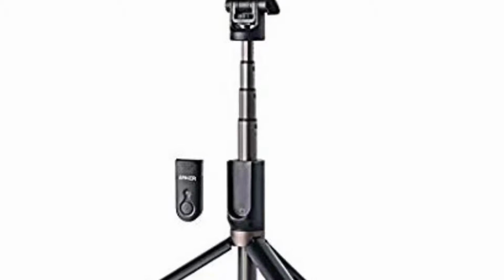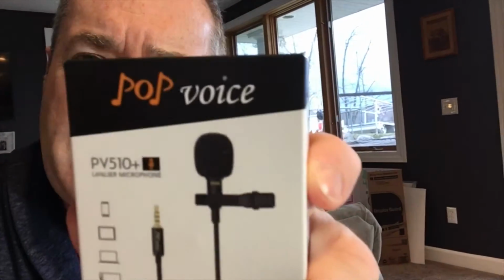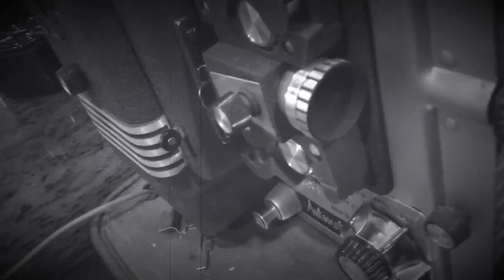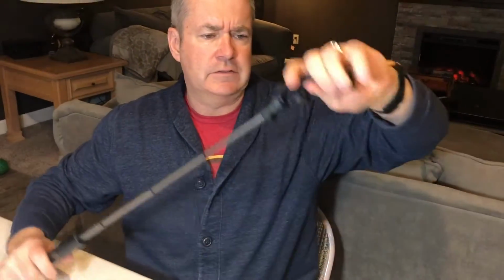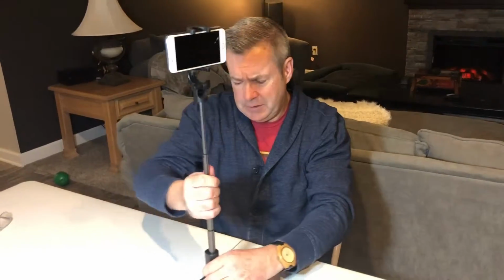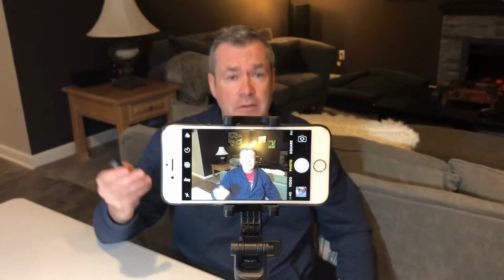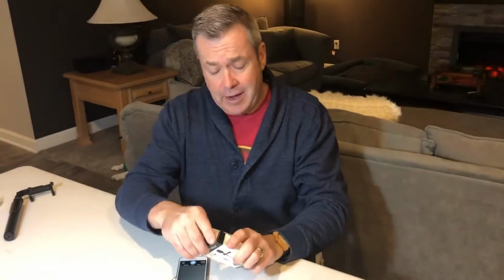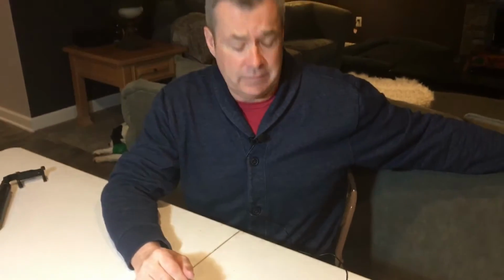Are the Tripod Bluetooth Selfie Stick Review and Mic YouTuber must-haves?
Old Man/New Tech is at home with a brand new Anker Tripod Selfie Stick with Bluetooth Remote and a new PoP Voice Lavalier Lapel Microphone.  A do-it-yourself video producer must-have, but do they measure up?